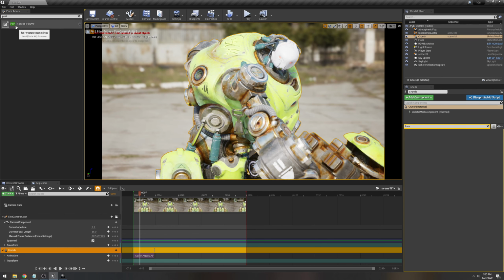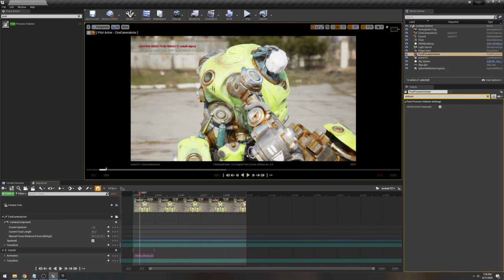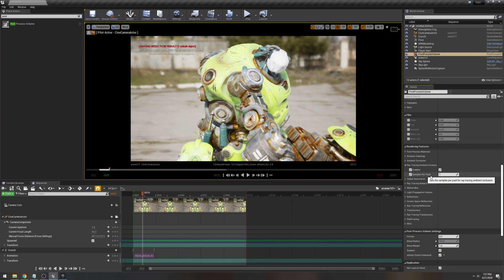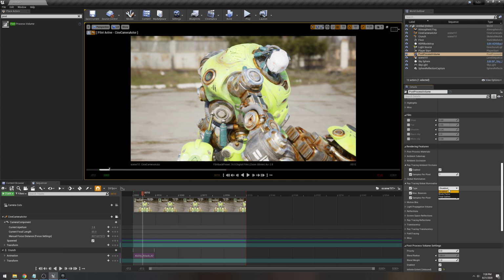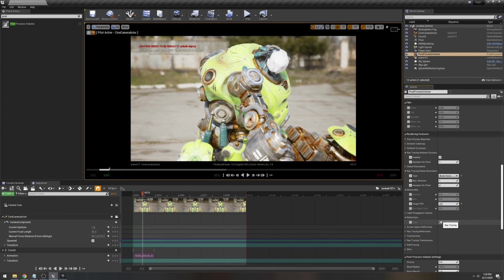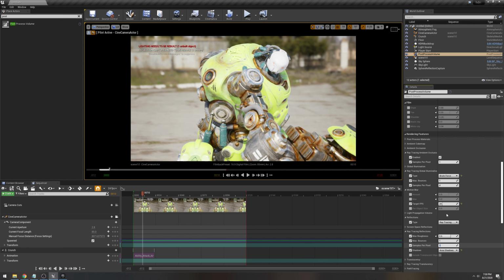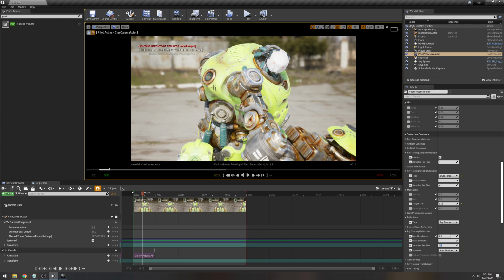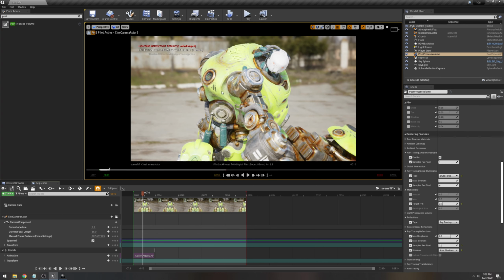How to create movies in Unreal Engine 4